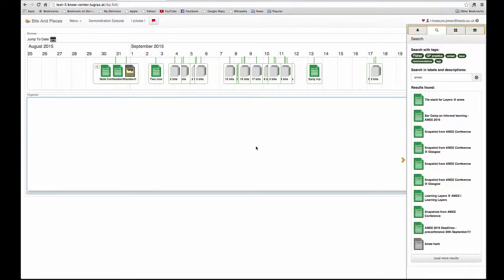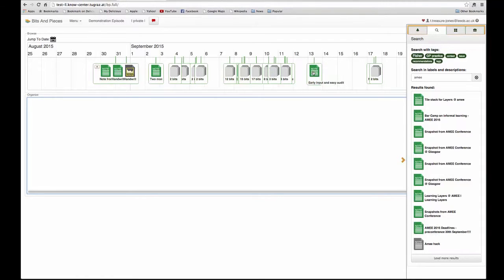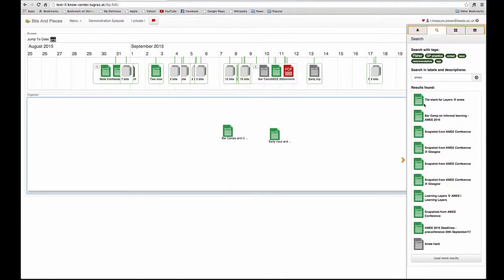LAYERS Bits&Pieces FAQ How to I move a bit into my learning episode